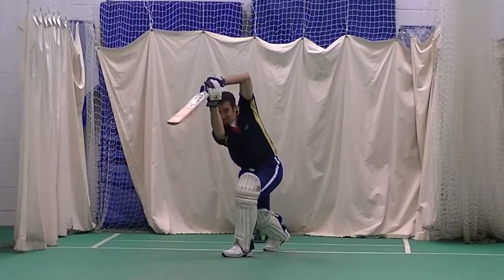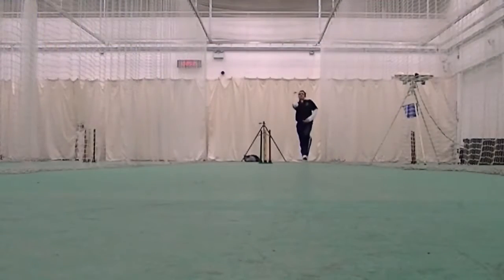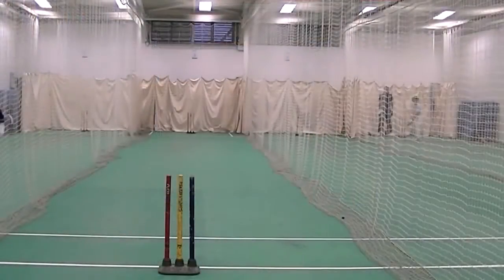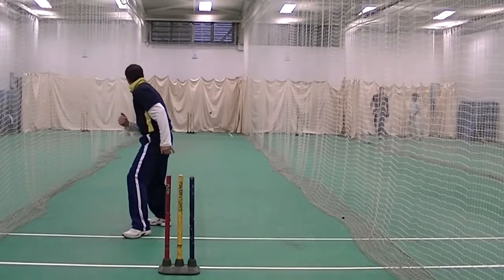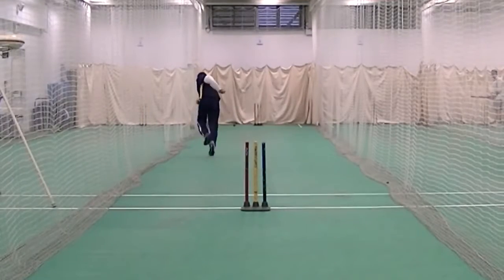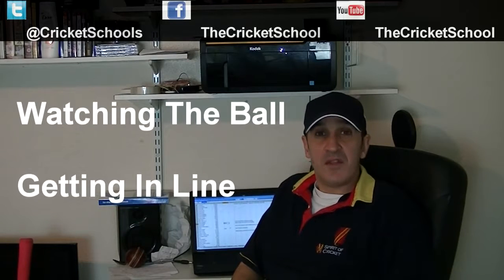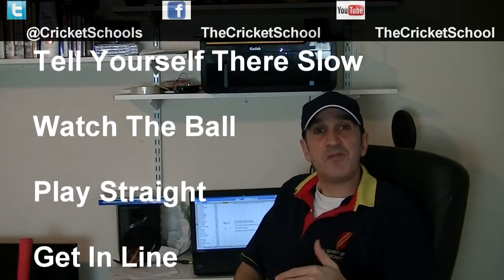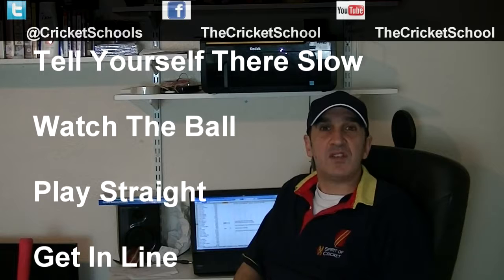HD Cricket Coaching Batting Tips How to Play Fast Bowling